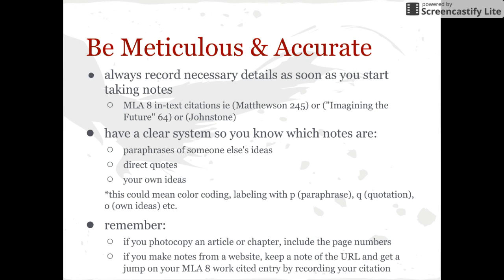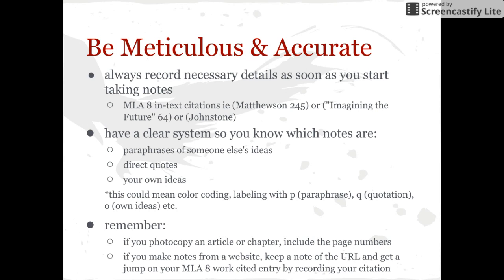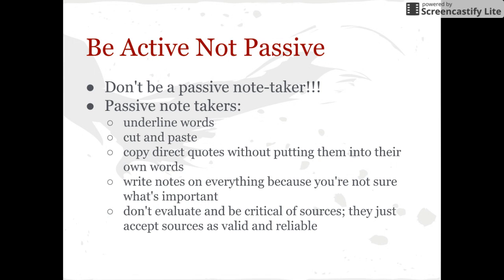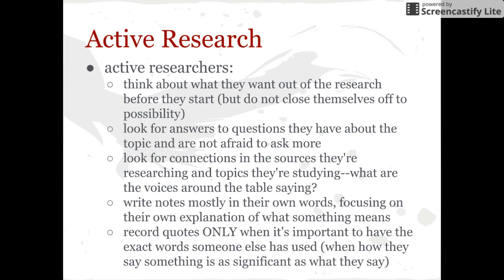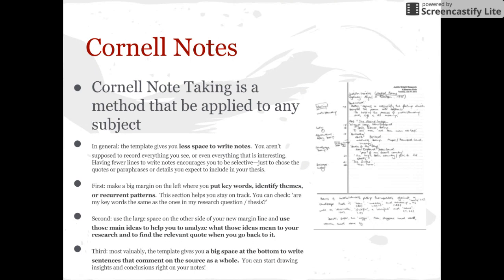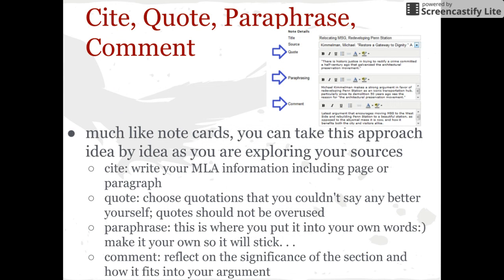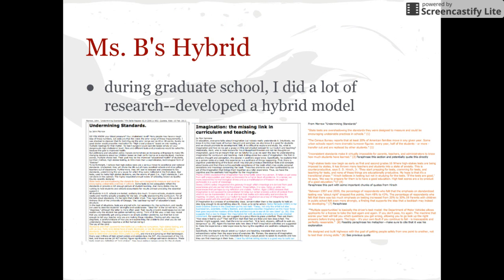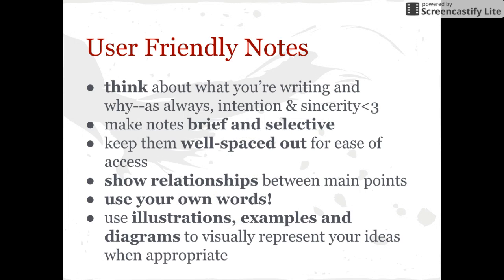Note Taking in Research (Update 2017)